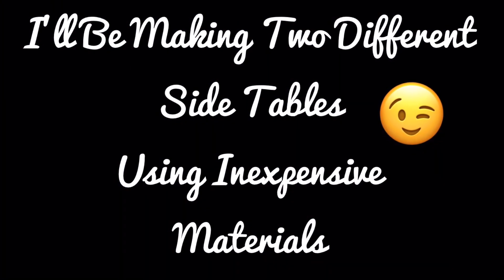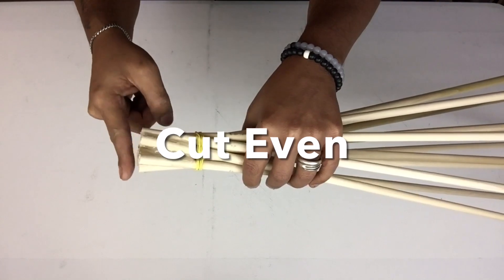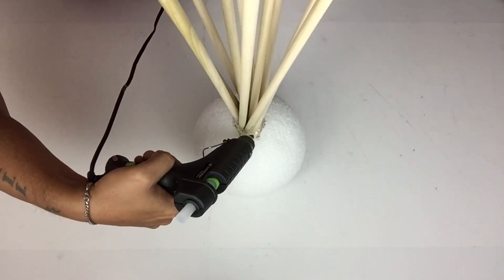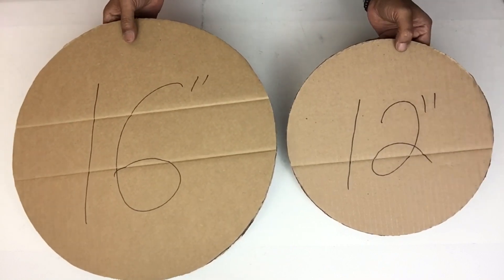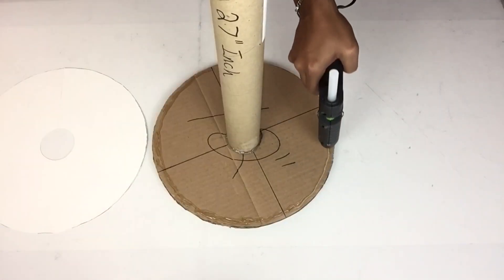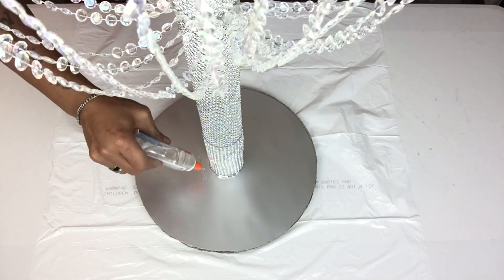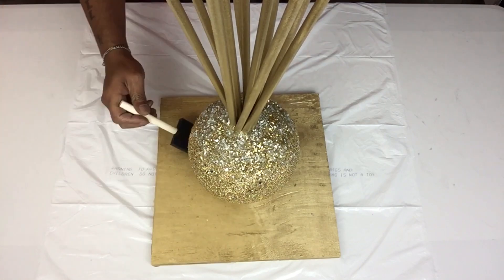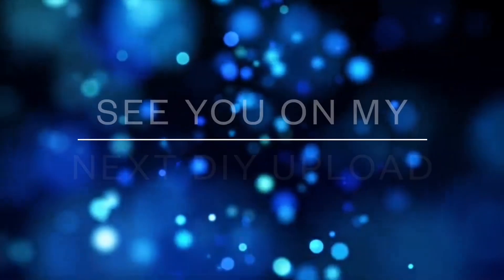DIY Chandelier Table & Balancing Table | Two Tall Glamorous Tables | Home Decor | LED lighting 2020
Will Collazo/Will’s DIY On a Budget on YouTube Channel.
No! Product Private Reviews or Collaborations At This Time Sorry!!!
These DIY’s are meant for viewing, re-creating and entertainment only.
Not attend for sale 😳😳😳😫😉.

DIY’s Videos Recommended: 👇🏼👇🏼👇🏼👇🏼 😉😍

DIY Instagram Request Glam Ring Globe Lamps Using Yarn, Beach Balls & Hula Hoops Home Decor 2020

Dollar Tree DIY 2’ In 1’ Glam Vase & Side Table Made From Pool Noodles & Coffee Containers 2020

1. Ruler.
2. Marker.

1. Gorilla Glue Sticks.
2. Gold & Silver Spray Paint.
3. Poster Board.
4. Foam Board.
5. Wooden Rods.
6. Gold Mirror Tape.
7. Silver & Gold Glitter.

Michael’s Art & Crafts Needed: 😍
1. 7 inch Styrofoam Ball.
2. Crushed Glass.

1. 2 Remote LED Touch Lights.
2. 12x12 Wood Board.

Dollar General Supplies Needed:😉
1. Acrylic Diamonds.

1. Poster Cardboard Tube.
2. Cardboard Boxes.

KUGeneral ft Clear Crystal Like Beads by The roll - Wedding Decorations (Colorful)

Silver Diamond Sparkling Rhinestone Mesh Ribbon for Event Decorations, Wedding Cake, Birthdays, Baby Shower, Arts & Crafts, 4.75" x 10 Yards, 24 Row, 1 Roll